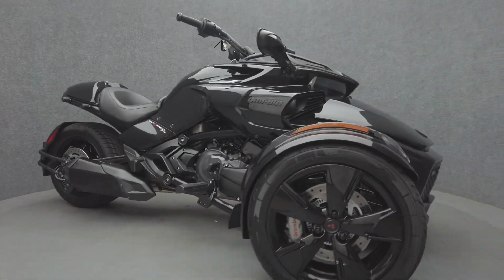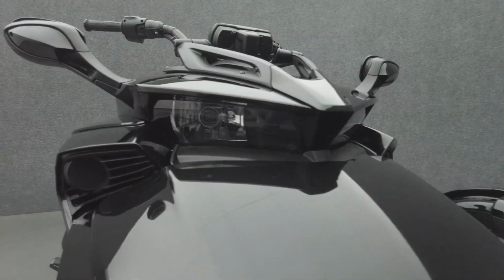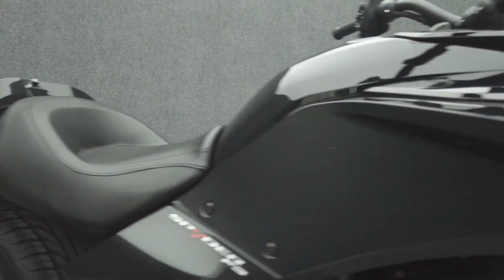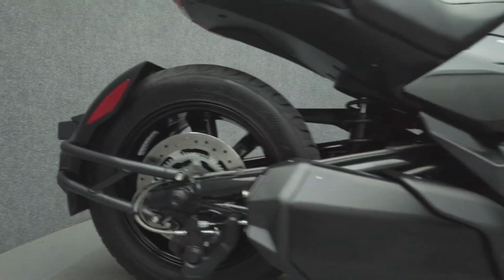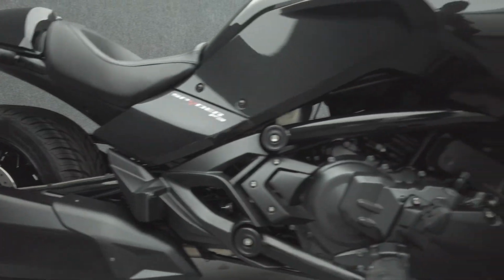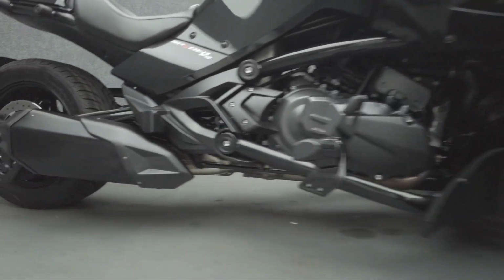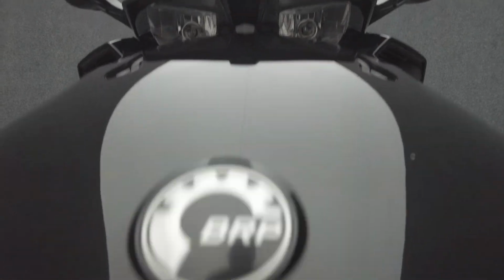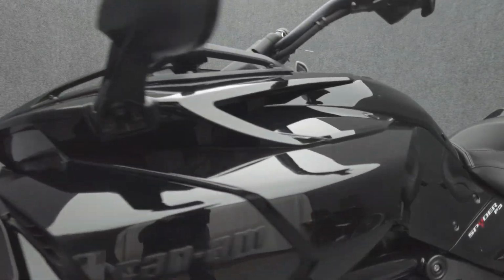2023 CAN-AM SPYDER F3S SPECIAL SERIES W/ABS - National Powersports Distributors